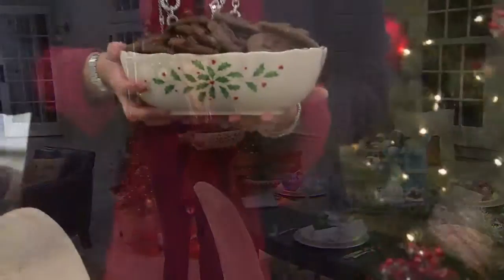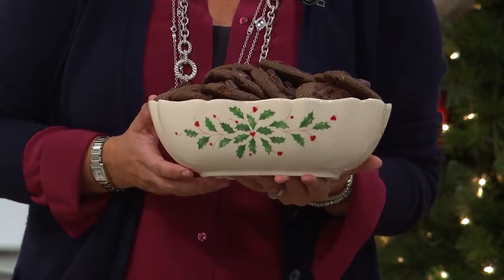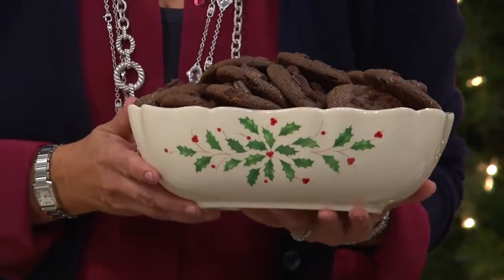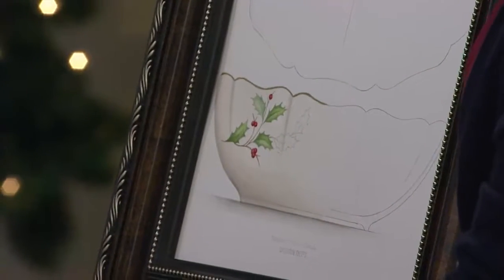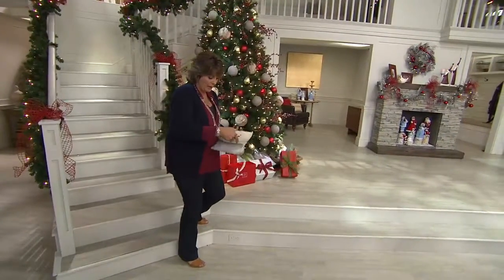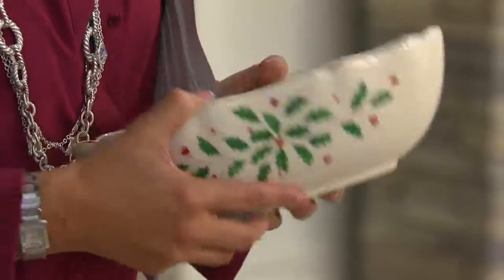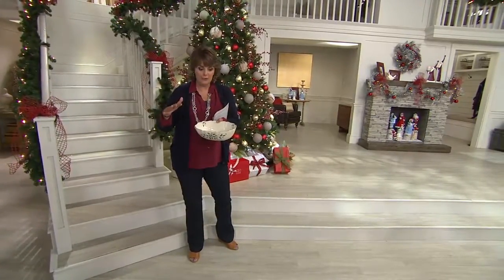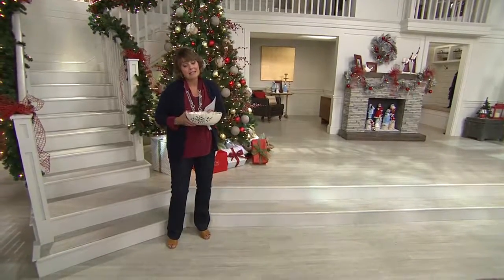Lenox Holiday Archive Large Fluted Bowl with Jill Bauer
Lenox Holiday Archive Large Fluted Bowl with Jill Bauer, Lenox Holiday Archive Large Fluted Bowl with Jill Bauer